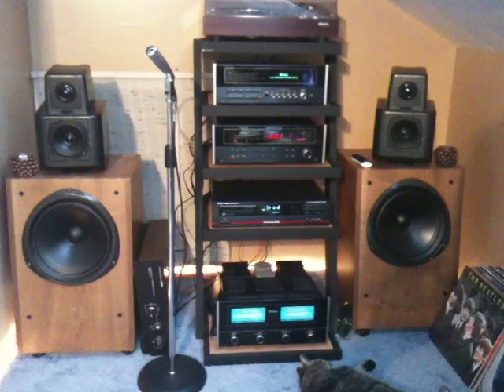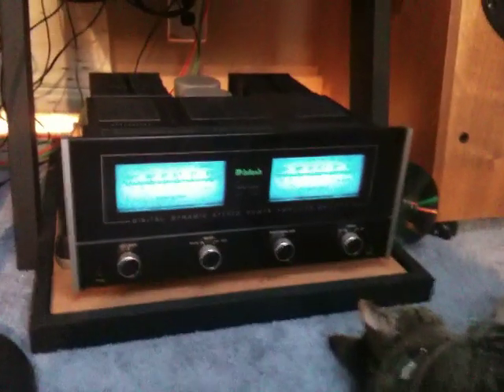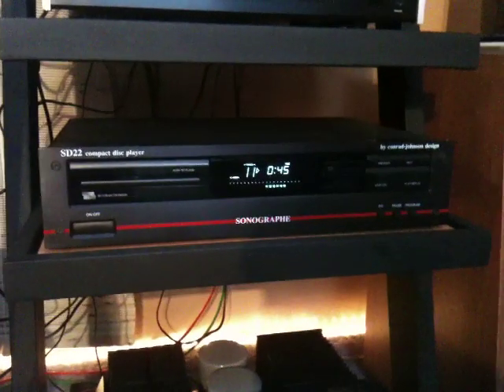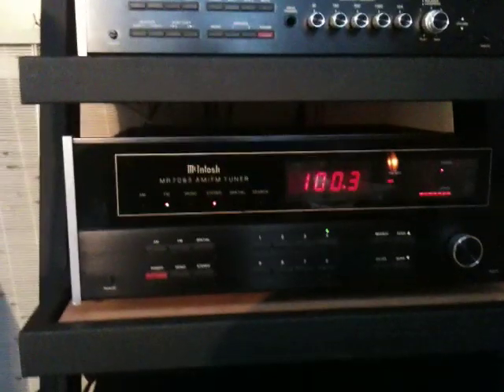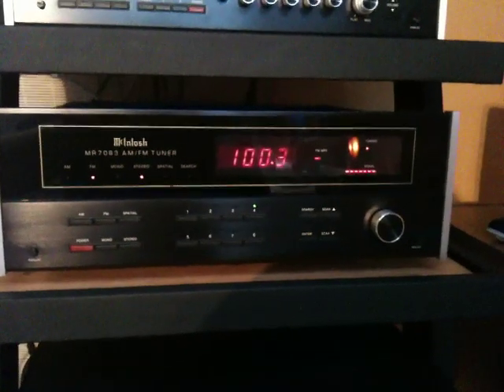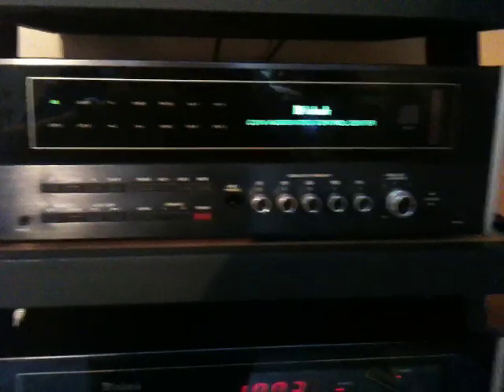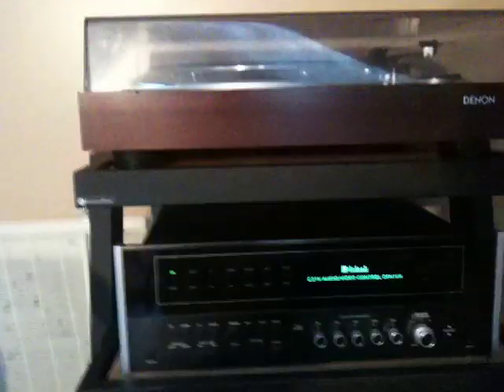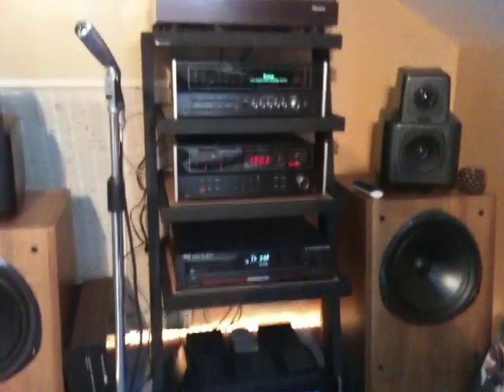McIntosh Stereo System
McIntosh Stereo